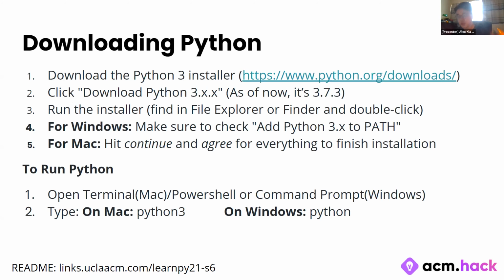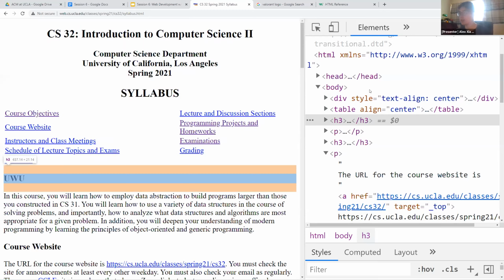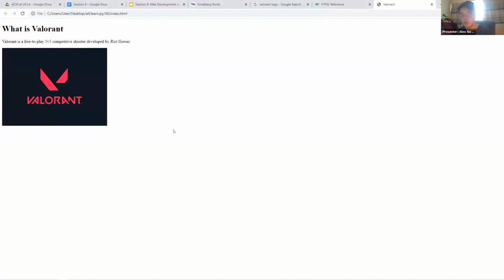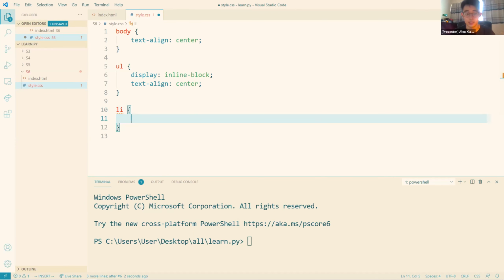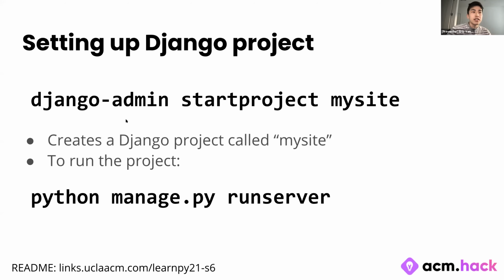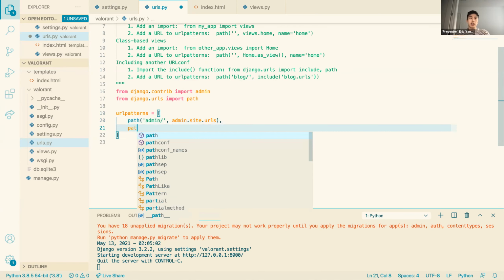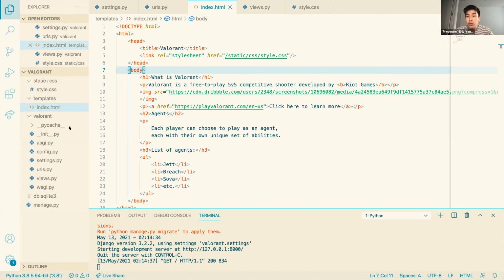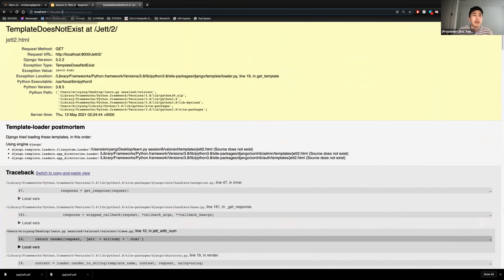ACM Hack | learn.py Session 6: Web Development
This week, we’re first reviewing basic HTML/CSS concepts, then giving you an unchained look into Django, a popular Python framework for the web 🕸.